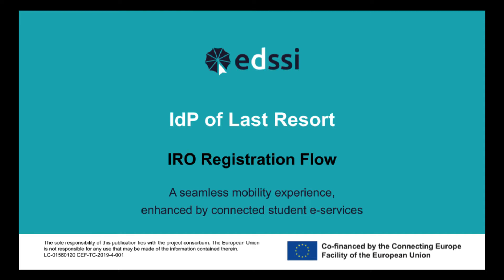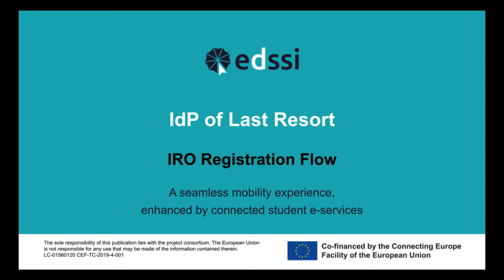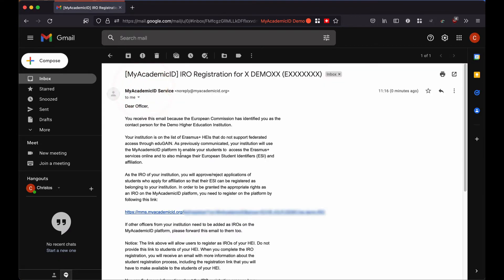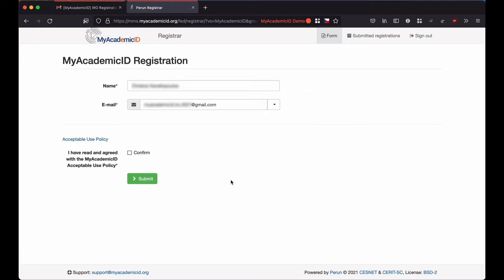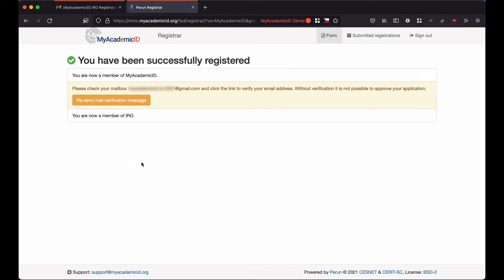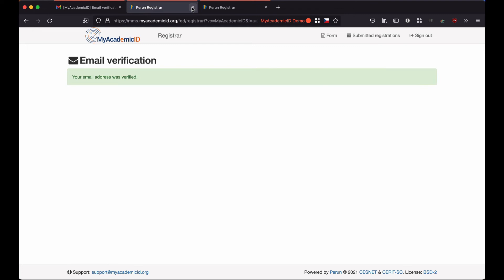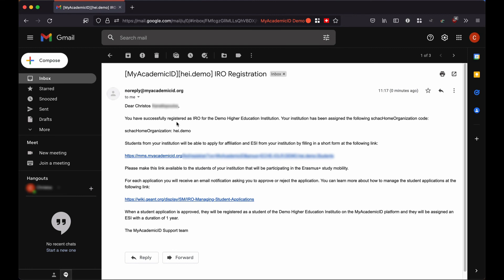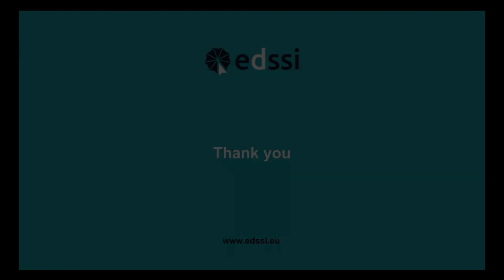IdP of Last Resort: Registration Flow for IROs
Learn how to complete the registration procedure on the MyAcademicID "IdP of Last Resort".